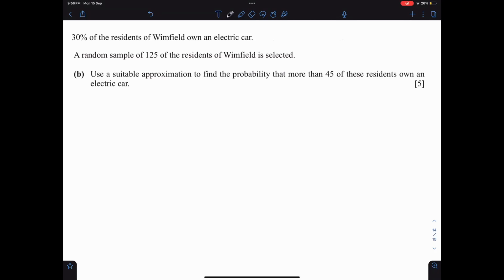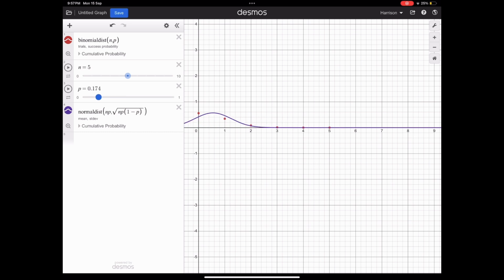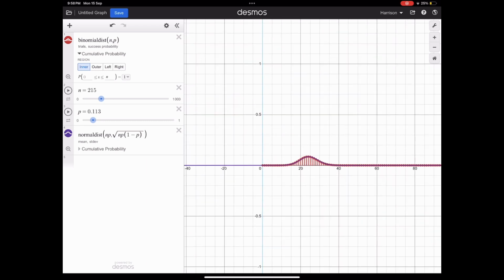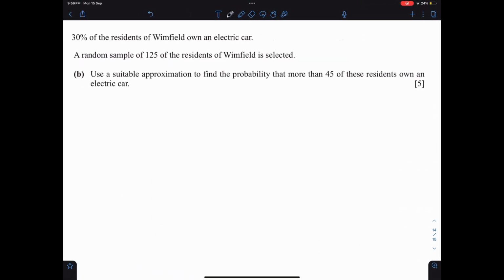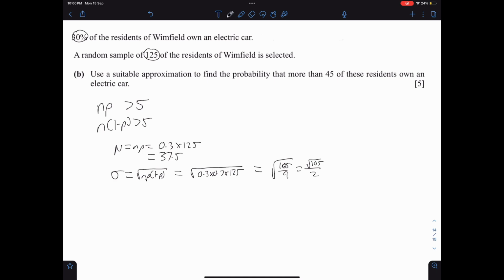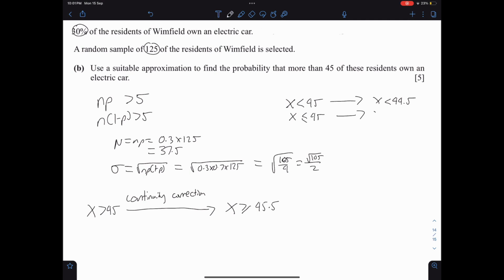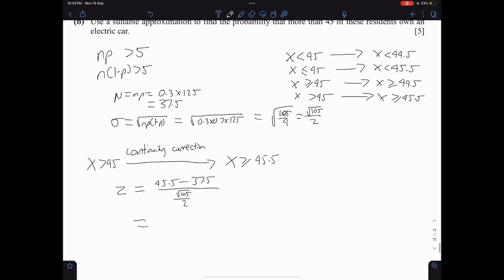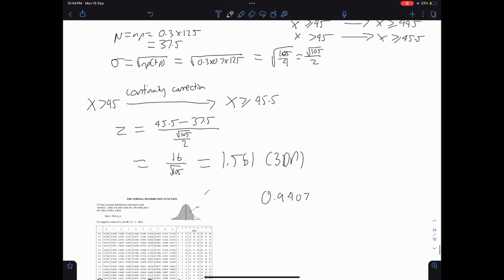AS Maths - The Normal Distribution - Normal Approximation to Binomial - CIE 9709 5.5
Explains how to recall conditions under which the normal distribution can be used as an approximation to the binomial distribution, and use this approximation, with a continuity correction, in solving problems.